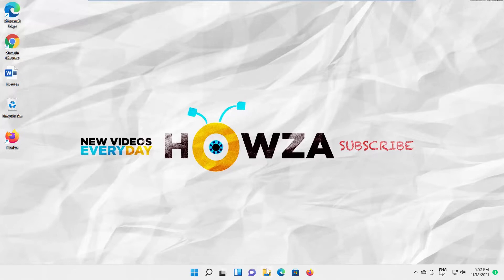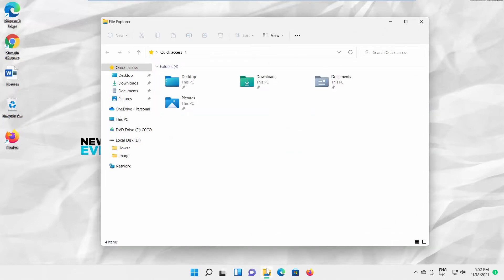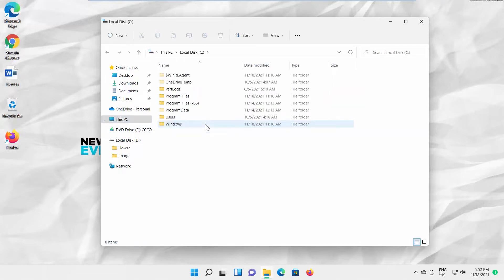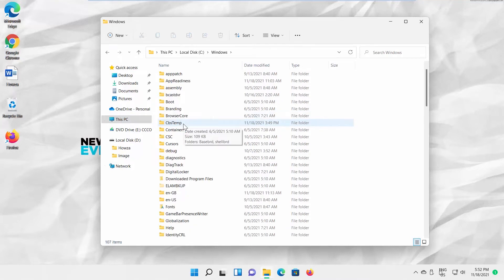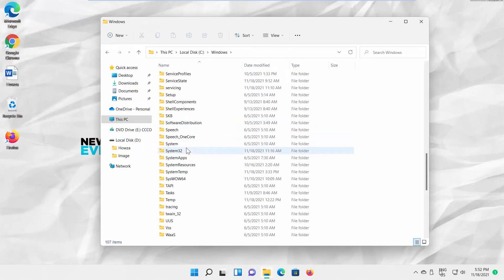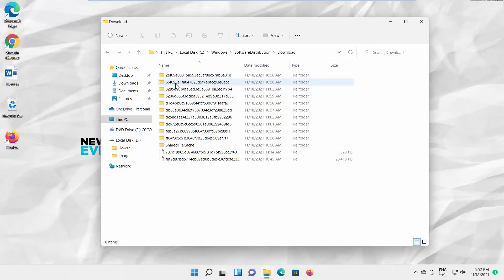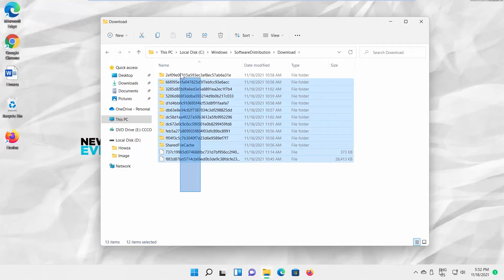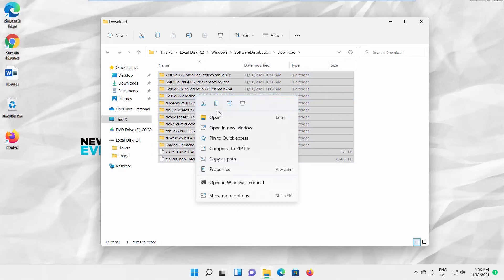How to Clear Update Cache in Windows 11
Hey! Welcome to HOWZA channel! In today's lesson, you will learn how to clear update cache in Windows 11.
Go to your PC and go to System drive. Open Windows folder. Go to Software Distribution folder. Go to Download. Delete everything from the folder. Select all the file and click on the Delete icon at the top toolbar. You can also right-click on the files and choose Delete from the list.